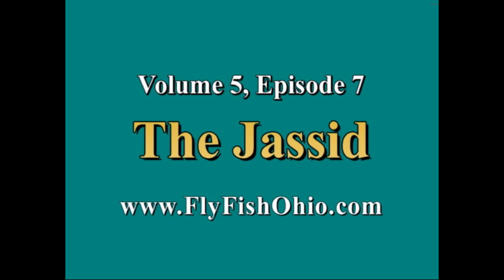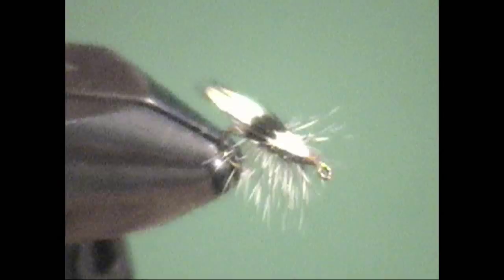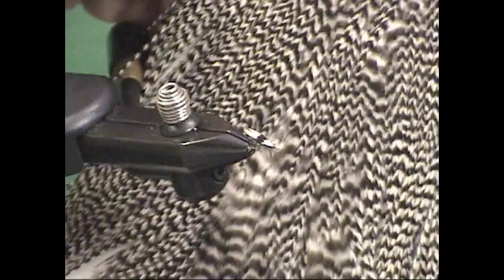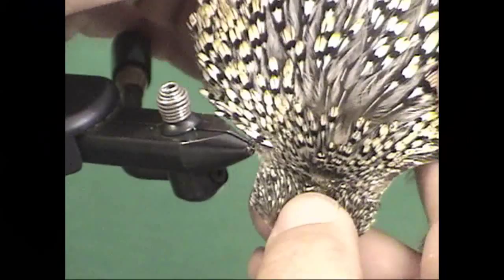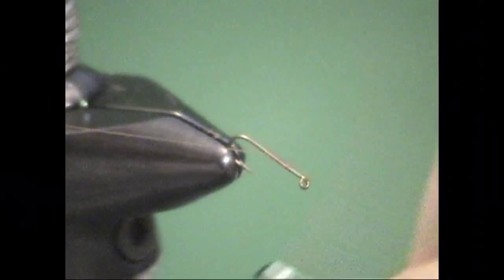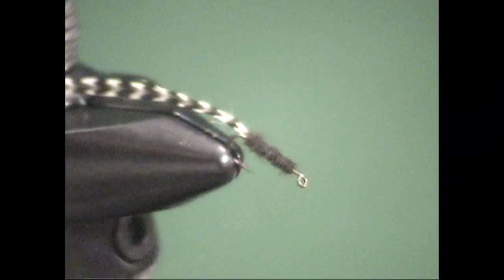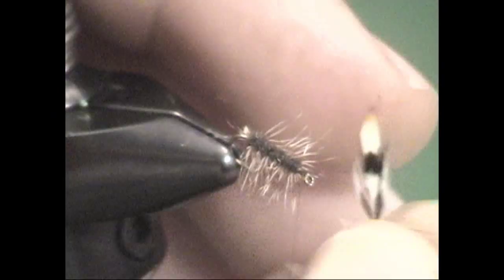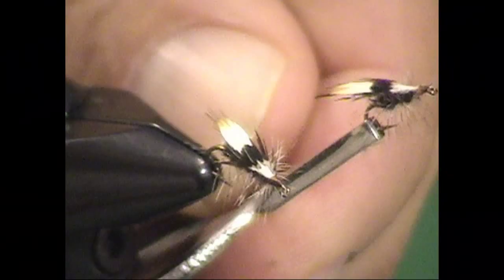Jassid fly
Come and tie Vince Maranaro's innovative and easy Jassid. It's a great beetle imitation that's easy to see on smooth flows like the Letort in PA, where it was engineered to take the spooky trout you see on those ultra low and clear flows during the fall season.